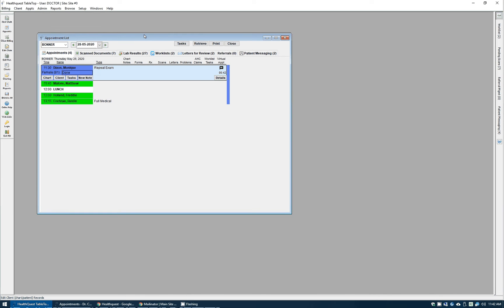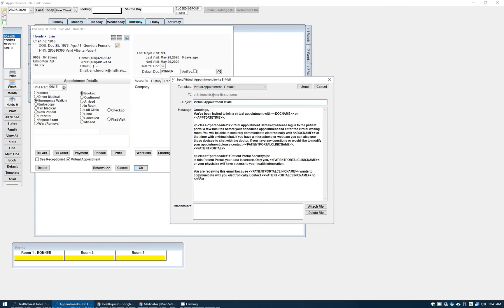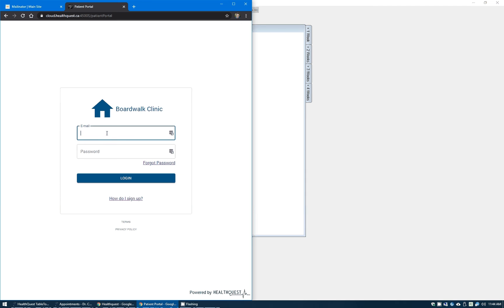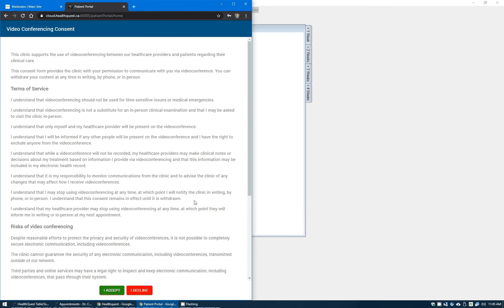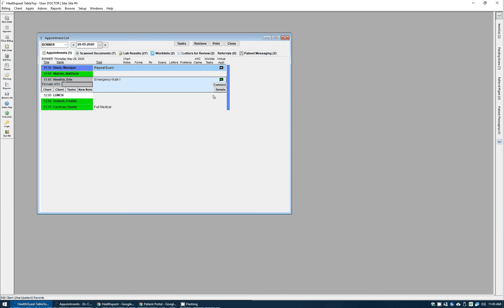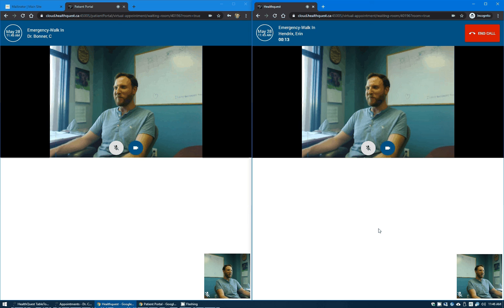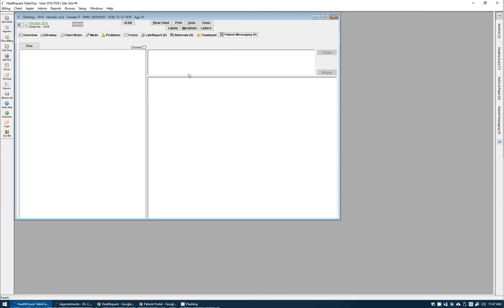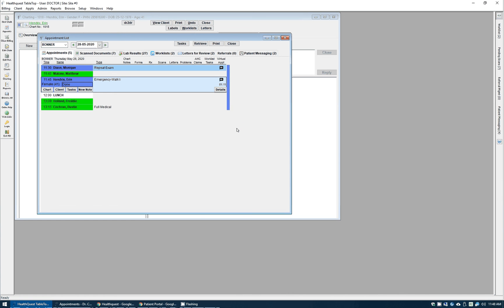Healthquest Virtual Appointments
Walkthrough of the brand new Virtual Appointments functionality directly integrated within the Healthquest EMR and the Patient Portal.  You can now video call with your patients and see them virtually face-to-face!